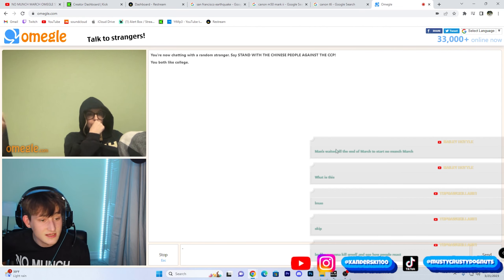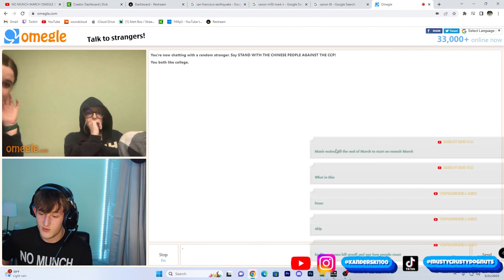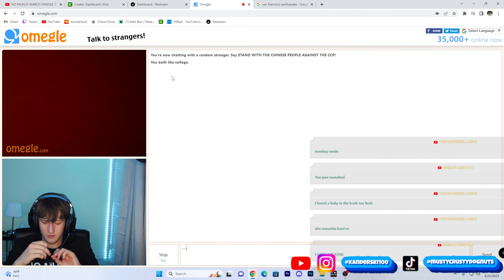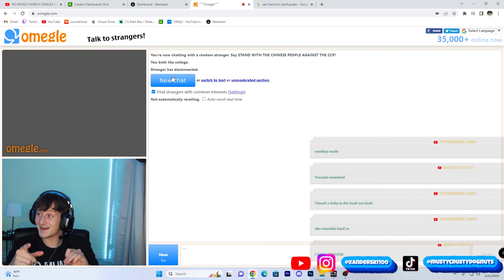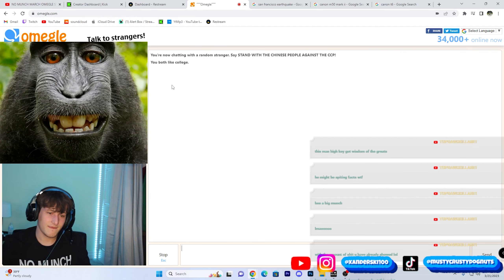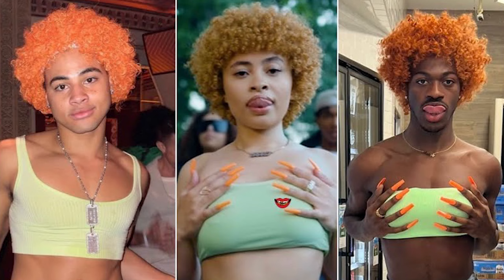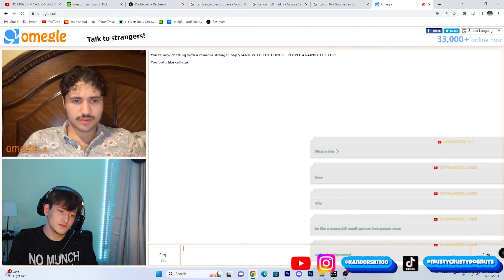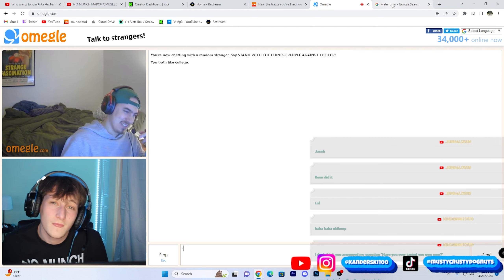OMEGLE RIZZ BUT IT'S NO MUNCH MARCH!!!!!!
IM NOT A MUNCH
LIKE THE VIDEO AND SUB TOO BOY
ALSO JOIN THE STREAM 7pm MON-FRI